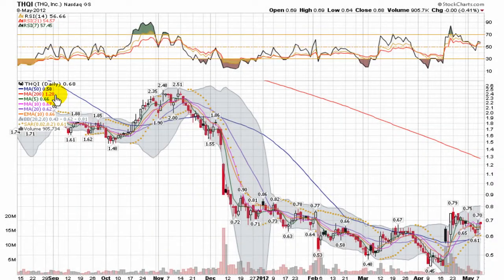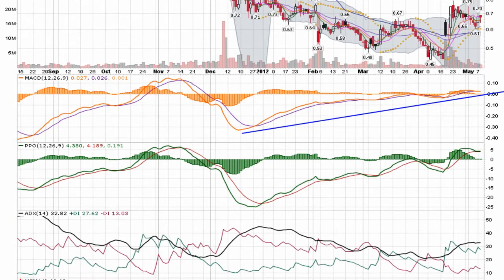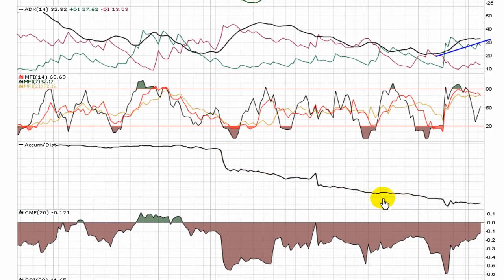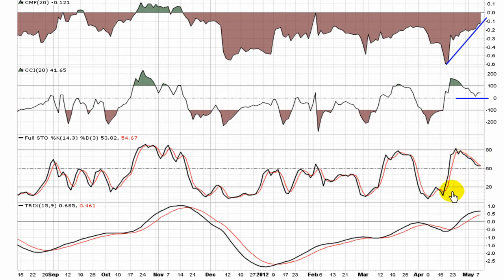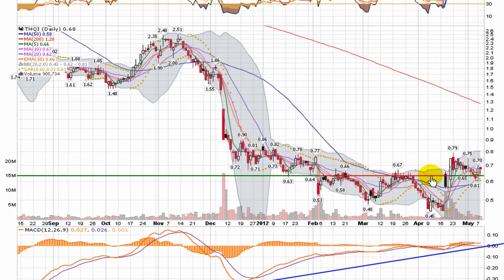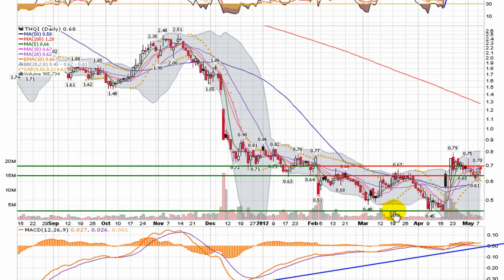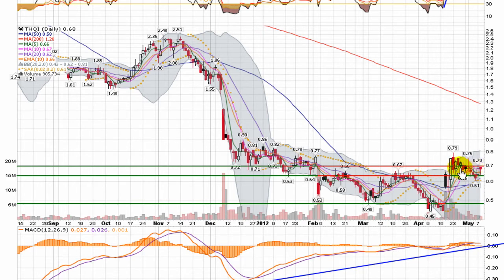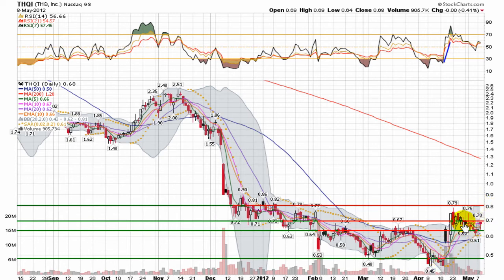QualityStocks Video Chart THQI 5/9/12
After hitting a 45 cent low last month, THQI made a strong move to hit 79 cents.  A retracement has seen the stock go down to a support level around 65 cents, which may help the chart find a bottom.  The support level must hold or the potential of falling back down to 45 cents is greatly increased.